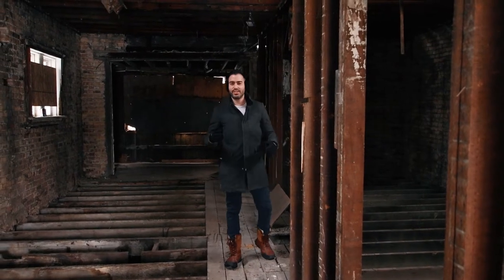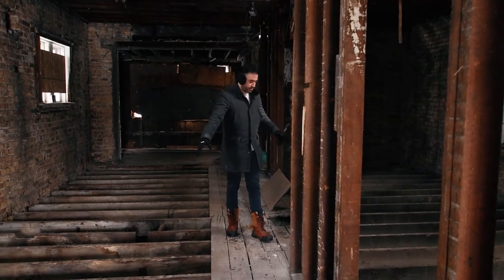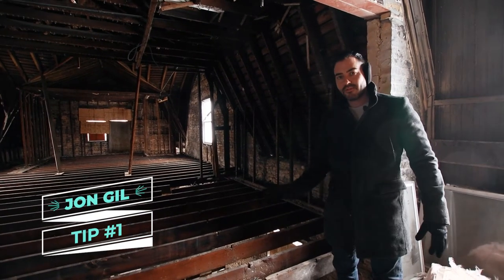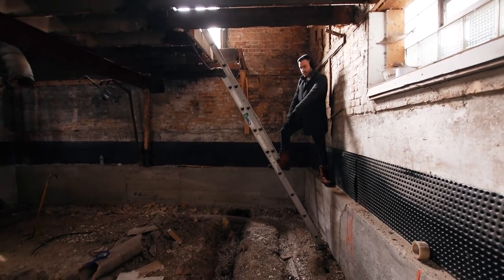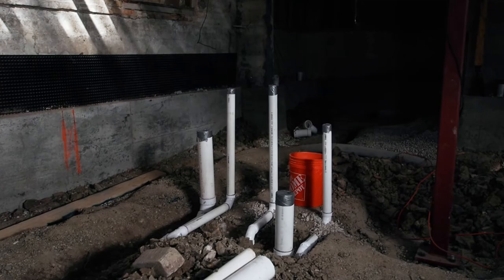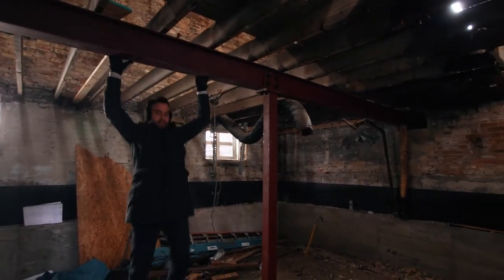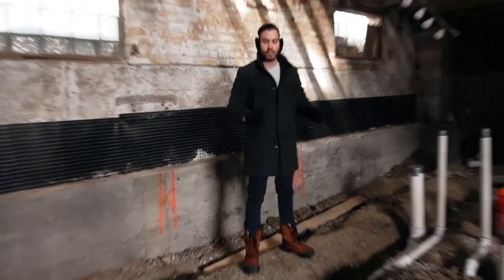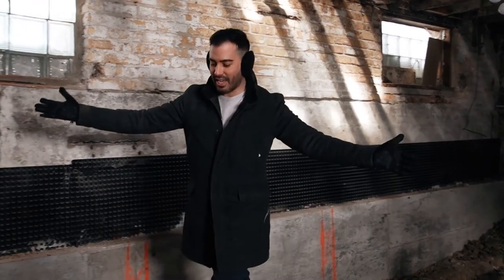The Jon Gil Show: Property VLOG 2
*** The Jon Gil Show ***

This is for (35%) off for Pre-licensing and CE Courses

***Co-Producer***
Jade Espina